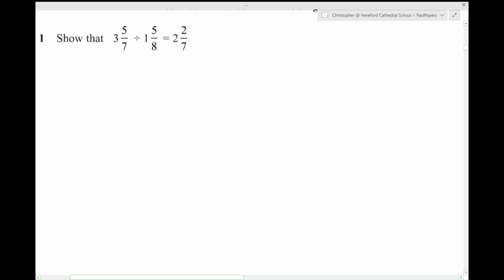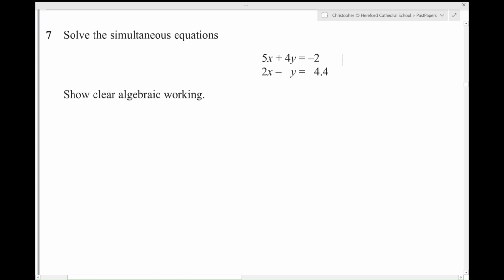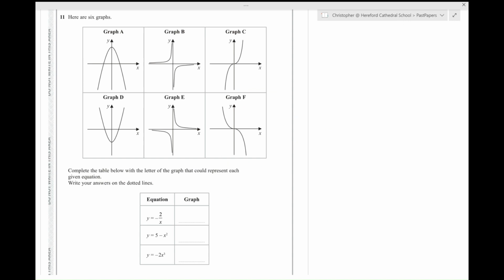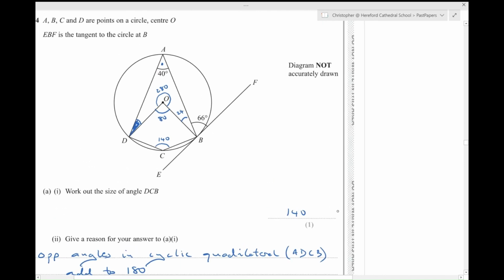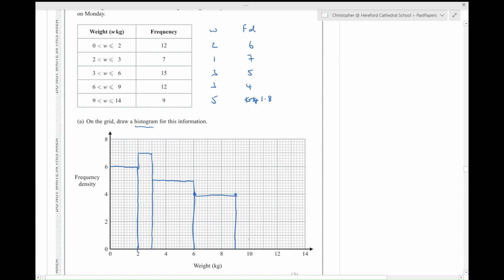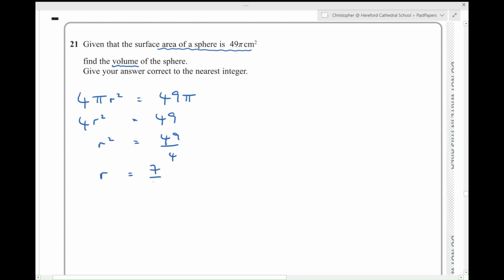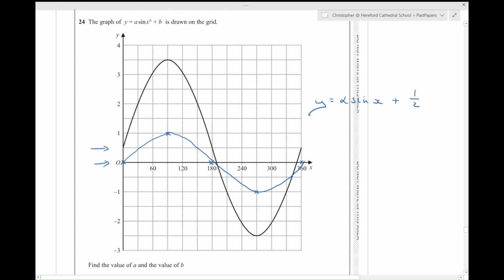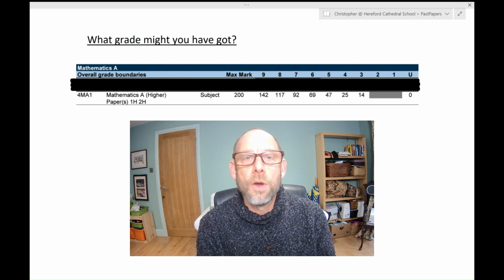Edexcel IGCSE Maths January 2023 Paper 2H Full Walkthrough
Make sure you are prepared for your Edexcel Pearson IGCSE Maths by watching this full walk-through of January 2023 Paper 2H.
and have a go at the paper before you watch the film, or tackle the paper question by question.

Including...

Chapters
00:00:00 Introduction – Jan 2023 Paper 2H Walkthrough
00:01:16 Q1 – Mixed Numbers and Fraction Division
00:01:55 Q2 – Converting Speed: km/h to m/s
00:02:15 Q3 – Venn Diagram and Set Notation
00:03:48 Q4 – Algebraic Perimeter of a Rectangle
00:04:43 Q5 – Upper and Lower Bounds, Sensible Estimation
00:06:21 Q6 – Midpoint and Solving for Coordinates
00:07:17 Q7 – Solving Simultaneous Equations
00:09:47 Q8 – Compound vs Simple Interest Comparison
00:11:37 Q9 – Powers, Laws of Indices, and Factorising
00:13:17 Q10 – Area of Isosceles Triangle Using Pythagoras
00:14:42 Q11 – Matching Equations to Graphs
00:16:31 Q12 – Cumulative Frequency: Median and Estimations
00:17:57 Q13 – Solving an Equation with Algebraic Fractions
00:19:39 Q14 – Cyclic Quadrilaterals and Circle Geometry
00:21:43 Q15 – Comparing IQR and Consistency of Data
00:23:21 Q16 – Recurring Decimal to Fraction
00:24:55 Q17 – Simplifying Surds and Rationalising Denominators
00:26:54 Q18 – Drawing a Histogram and Estimating Probability
00:29:42 Q19 – Surface Area and Volume Scale Factor Problem
00:32:14 Q20 – Quadratic Simultaneous Equations
00:34:15 Q21 – Volume from Surface Area of a Sphere
00:35:50 Q22 – Solving a Quadratic Inequality
00:37:26 Q23 – 3D Trigonometry: Angle Between a Line and Plane
00:40:32 Q24 – Graph Transformations: y = a sin x + b
00:42:26 Q25 – Finding an Inverse Function Using Completing the Square
00:45:00 Q26 – Indices and Solving an Exponential Equation
00:47:33 Grade Boundaries – What Your Score Would Mean